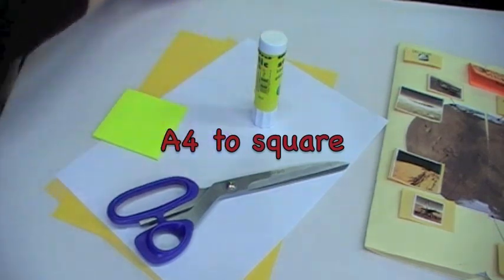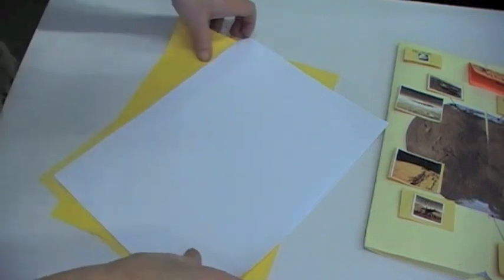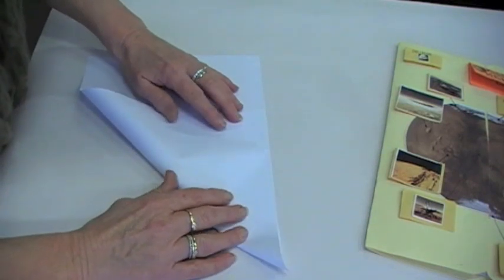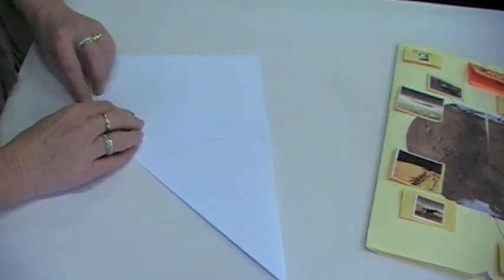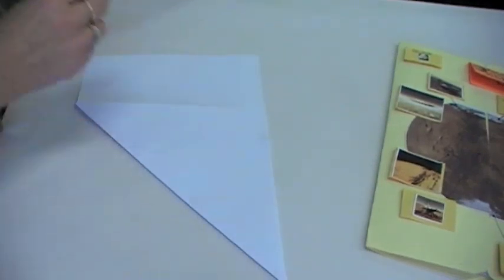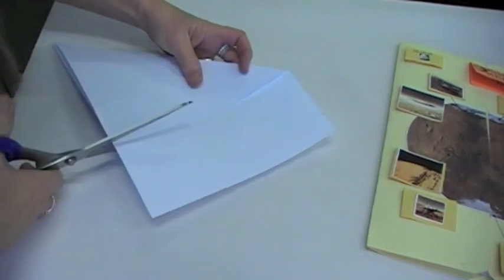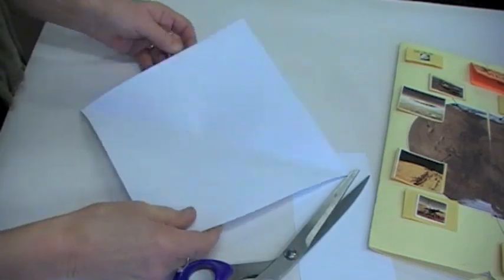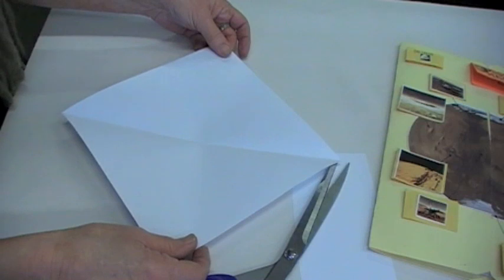MARS Base foldables A4 to square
Mars primary foldables A4 to square